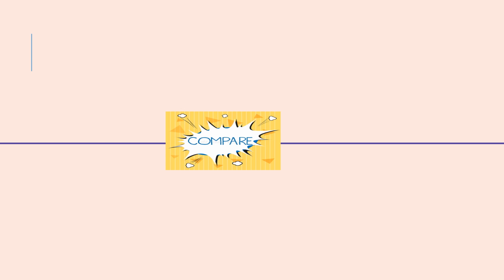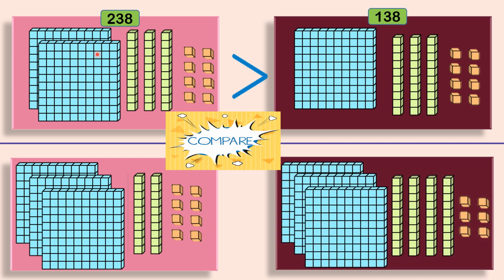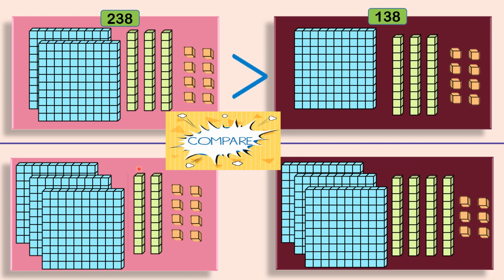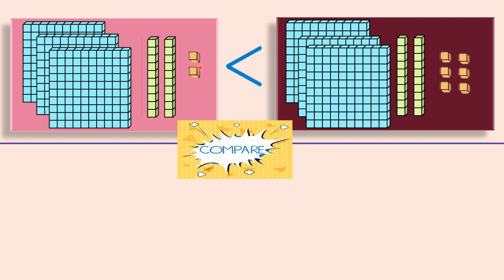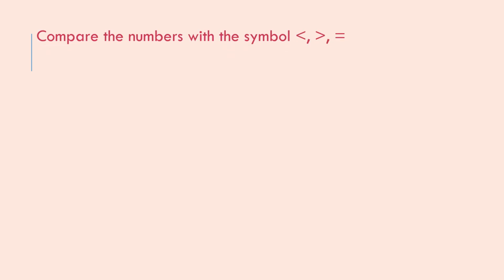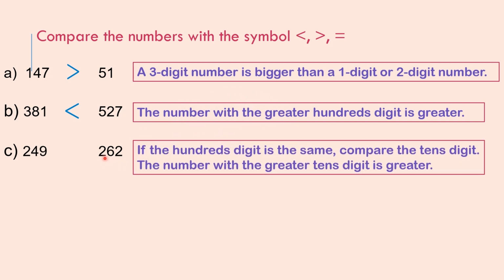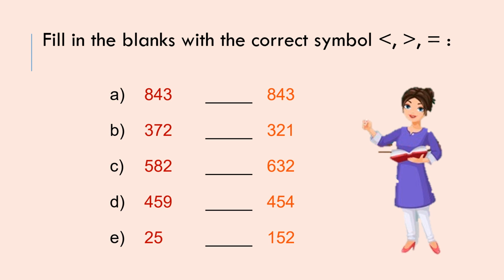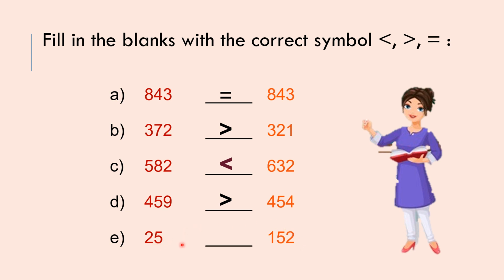Maths July 22